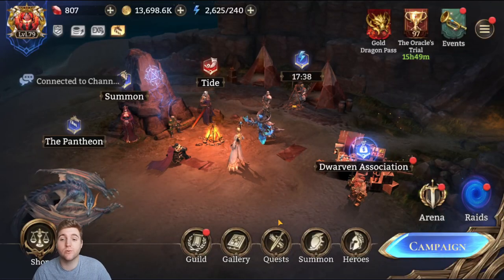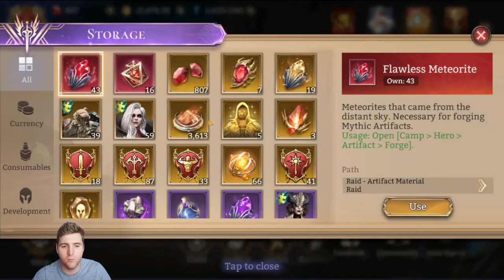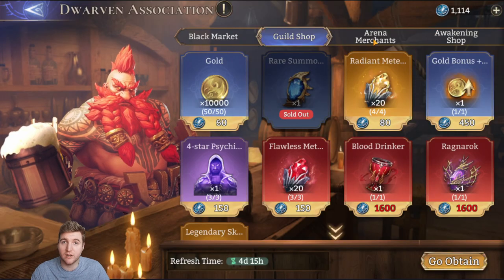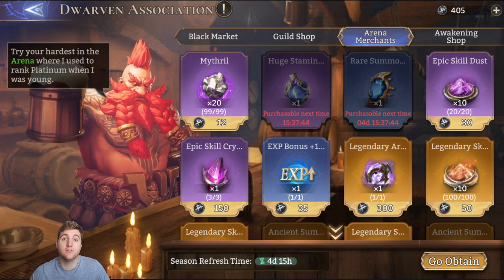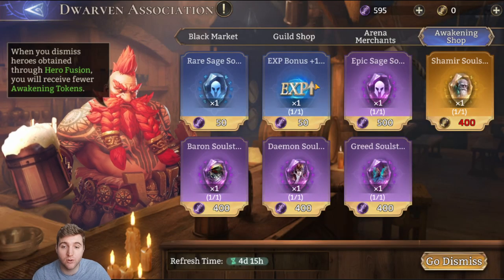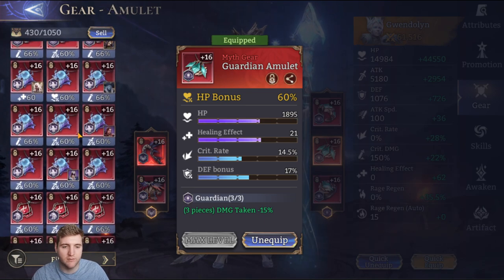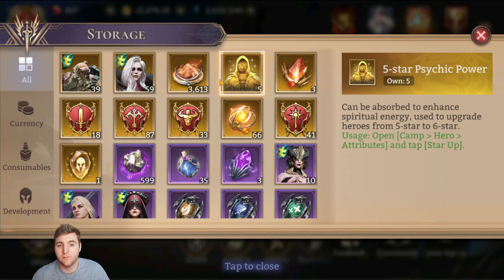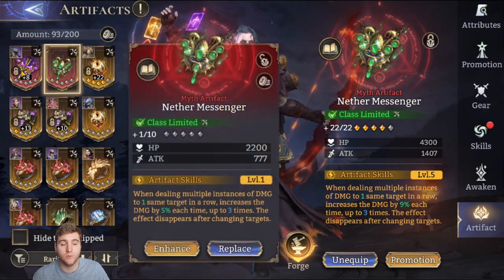What to buy! Resource GUIDE [Watcher of Realms]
Black market, arena shop, guild shop, general resources ... complete guide on currencies in Watcher of Realms!

CHAPTERS:
0:00 Intro
0:15 Black Market
4:58 Guild Shop
8:42 Arena Merchants
12:20 Awakening Shop
14:02 Diamonds
14:36 Gold
15:14 Stamina
17:10 Promotion Materials
18:18 Skillups
20:05 Mythril
21:01 Legendary Sage Soulstone
21:57 Epic Sage Soulstone
22:13 Outro